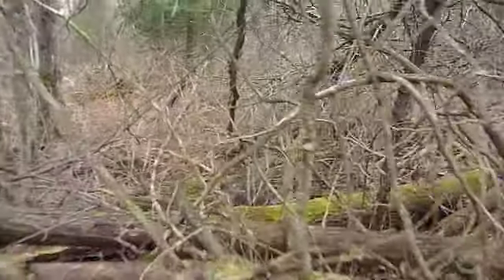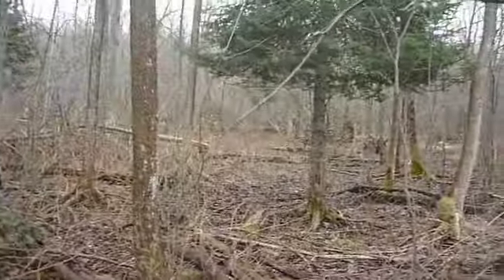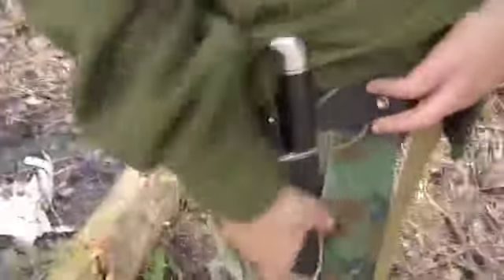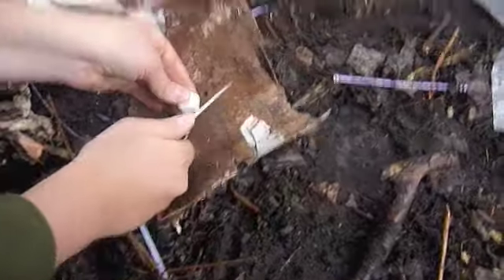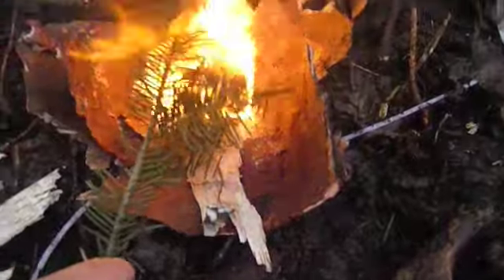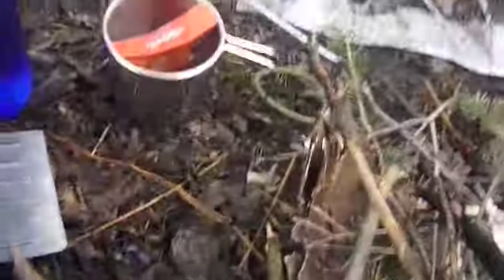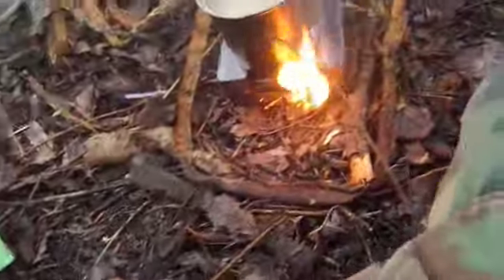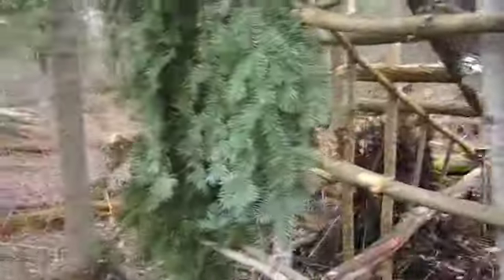Basic survival training part 2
A hike in the woods that will teach you the basic skills in a survival situation including collecting fire wood, making fires, making a shelter and even cooking soup in the woods